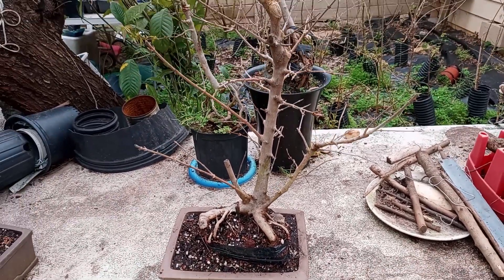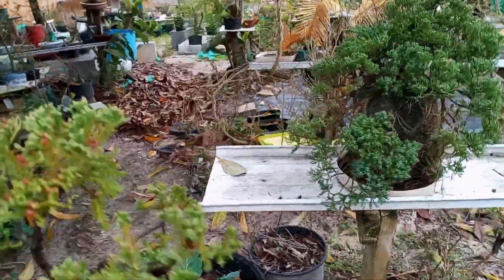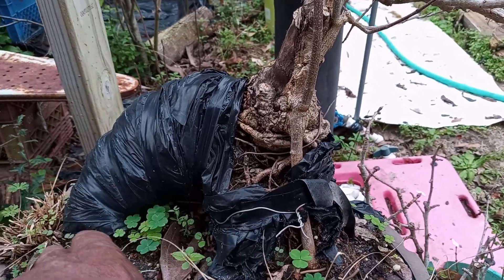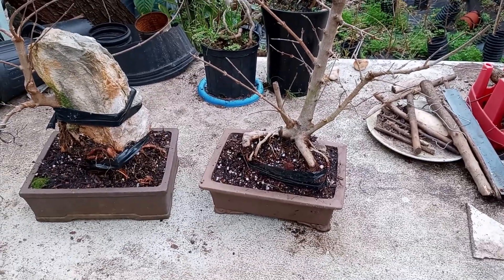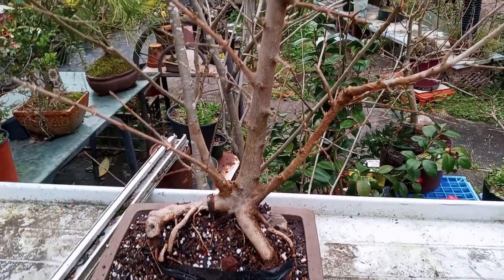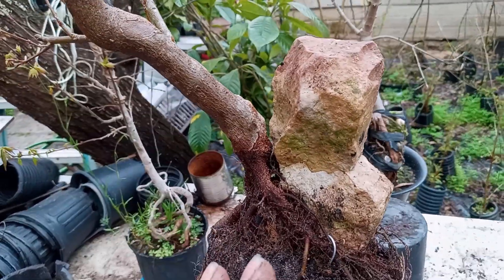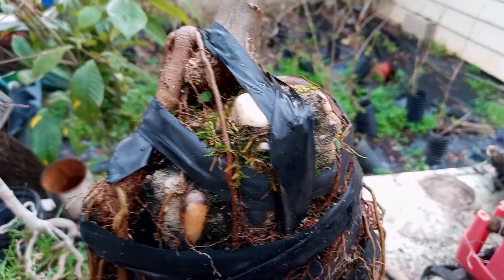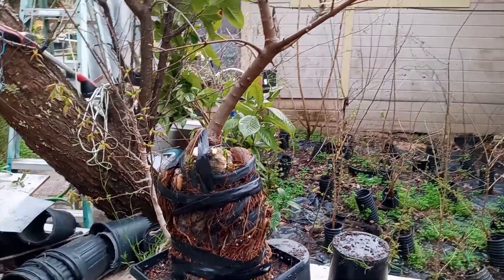RAISING TRIDENT MAPLE ROR BONSAI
I show you several Trident Maple trees in their growing pots that I remove and elevate (raise) in new pots (some in bonsai pots, some in growing pots). I also throw in other plants on rocks to highlight ROR styles or types.
I speak of using electrical tape; Do not apply with the sticky side on the roots. Pull it snug on the first pass while holding the end with one hand and then overwrap the first pass as you pull a bit tighter (if your elec tape is plastic, it will stretch some and it will break on sharp edges if pulled too tightly, so watch it). You can twist the tape to apply the sticky side on top of the tape that is now in place. The tape will not adhere well if it is wet or otherwise soiled.
I  hope you find useful stuff in this video to add to your plans for your bonsai experience.